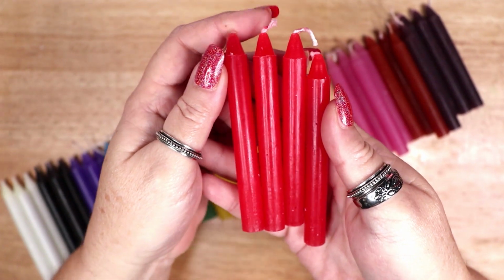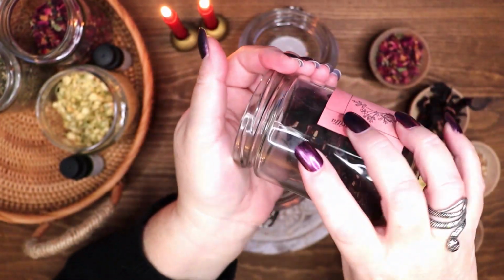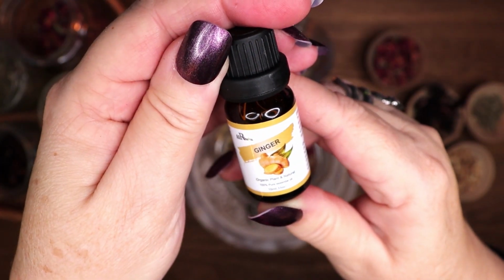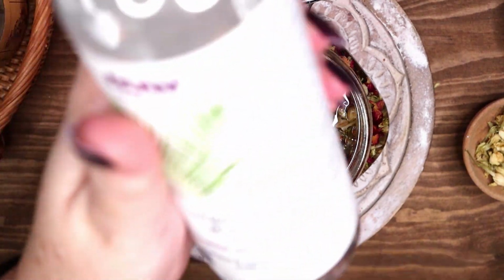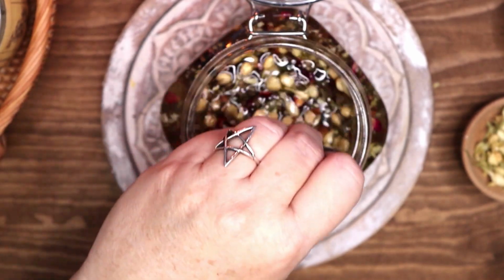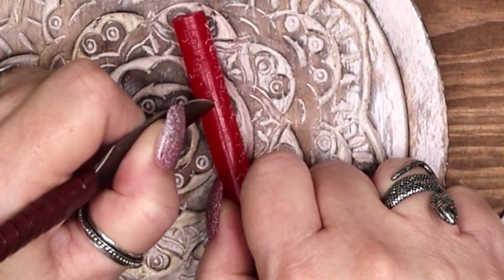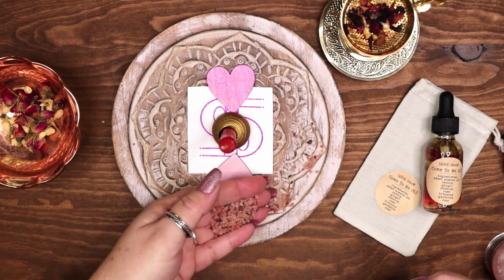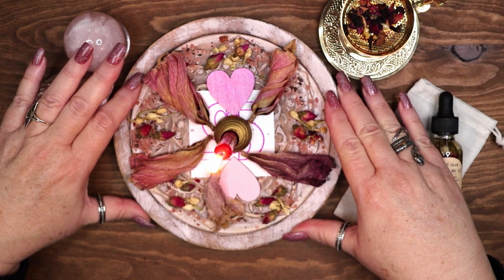Come to Me Oil Recipe and Love Spell - Magical Crafting - Witchcraft - Magic Spell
In this video I show you my recipe for Come To Me spell oil to attract love and attention. I dress a spell candle with the oil and do a love drawing spell at the end. Let’s do some Magical Crafting.

Etsy removed my listing for this oil, Please message me if you would like to purchase a bottle and I will create a custom listing for you

Jasmine flowers
Orris Root from this set
Essential Oils
Sweet Almond Oil
Vegetable Glycerine
Vitamin E Oil
Wooden mandala Trivet
Incense burner
Copper bowl